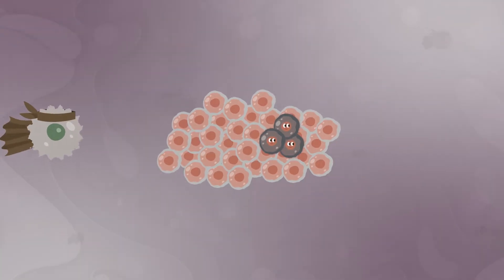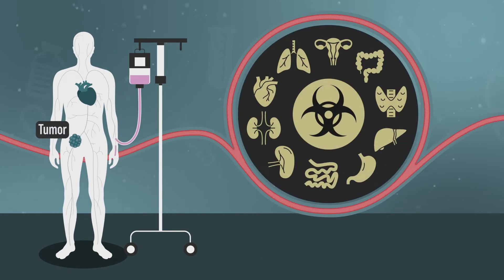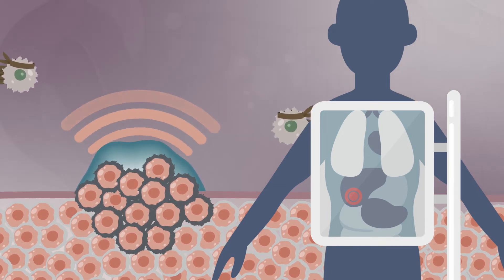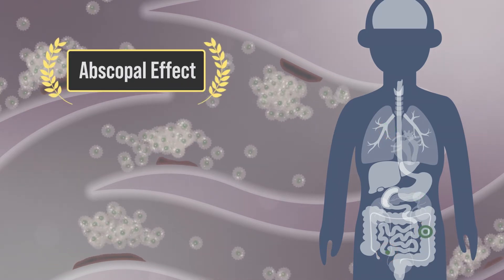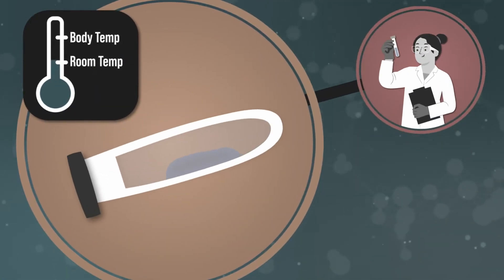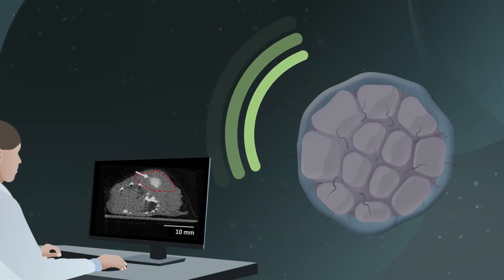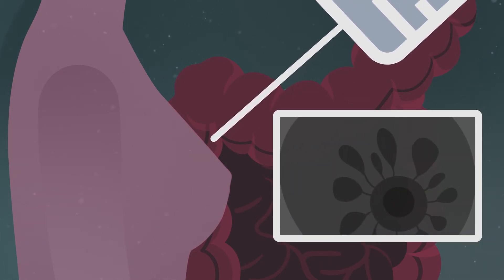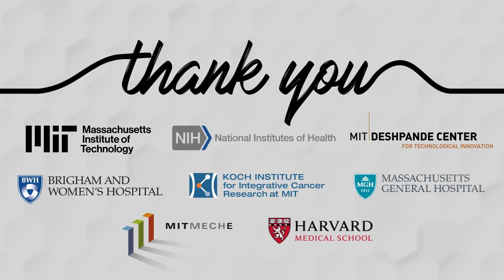Intratumoral Immunoadjuvant Gel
A team of collaborators from Massachusetts Institute of Technology, Massachusetts General Hospital and Brigham and Women's Hospital have developed a way of injecting tumors and create tumor beacons to attract and train the immune system to eliminate the tumor as well as distant tumors.